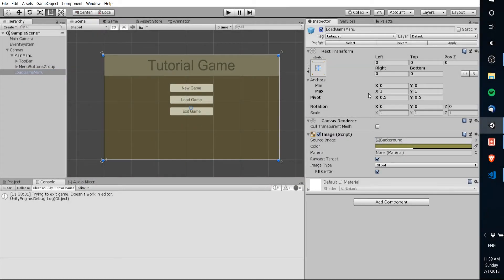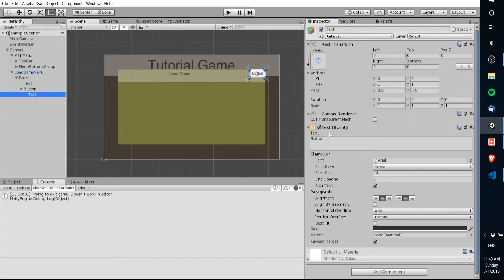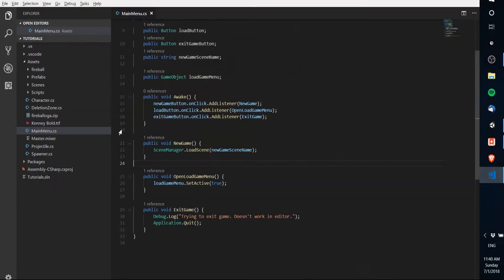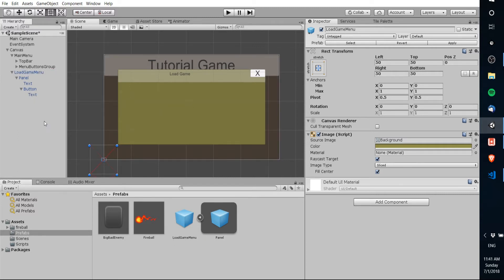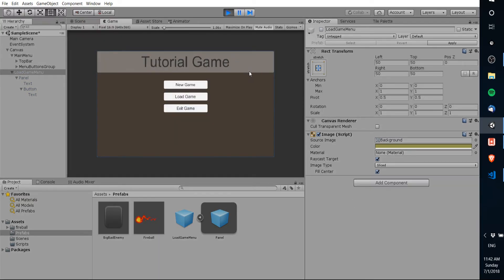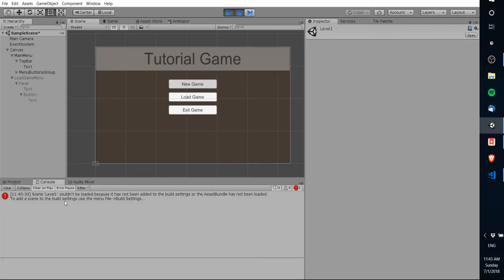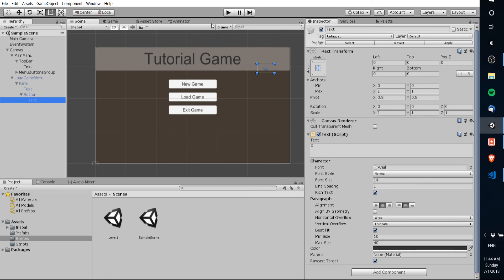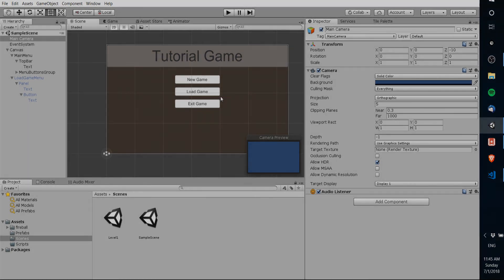How to Make a Main Menu Screen | [Part 3] Load Menu Popup, Close Menu Button | Unity 2018 Tutorial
Open the load menu through the main menu screen, add in titles and a close menu button to the load menu so that it can close after being opened. Wrapping up the 3 part mini series on making a Main Menu Screen. Briefly covers creating scenes and adding new scenes to the game build.

Bitcoin: 17Pn5PifFmRkHRAqCZQAom1ZjCiSf7qJjJ
Ethereum: 0x6f2781F382952c8caCDbE99C46F07c265ab59627
Steem: @christutorials